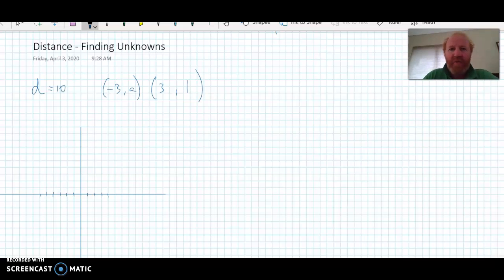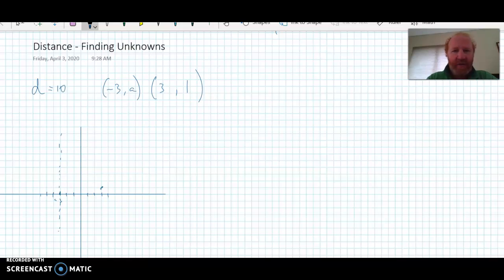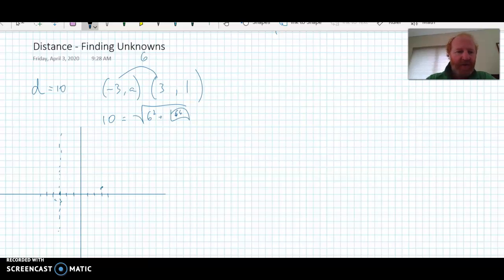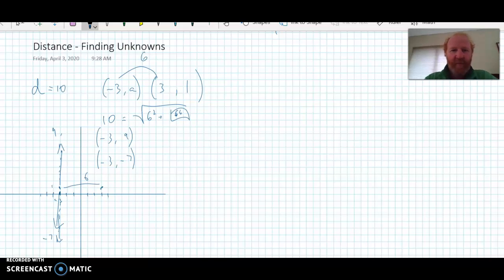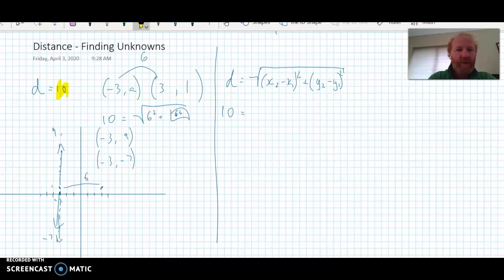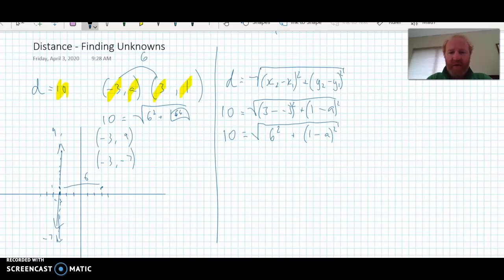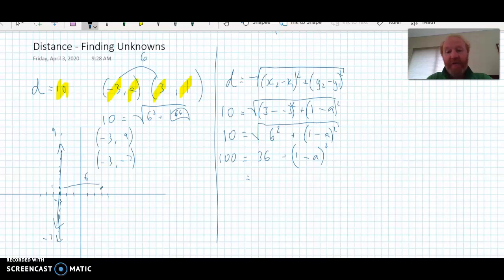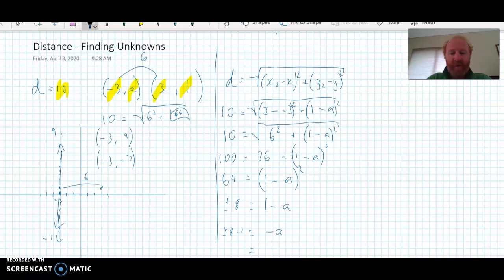Distance to Find Points